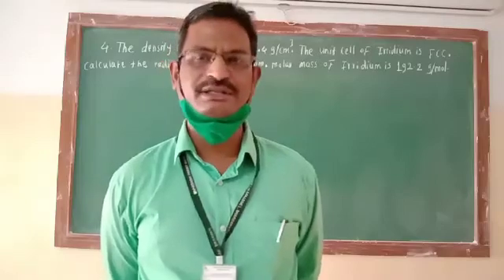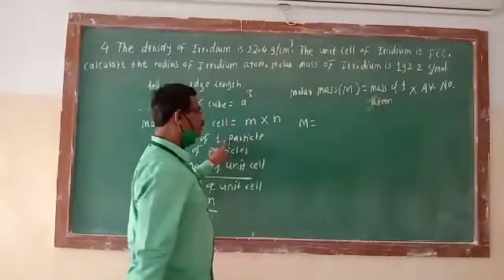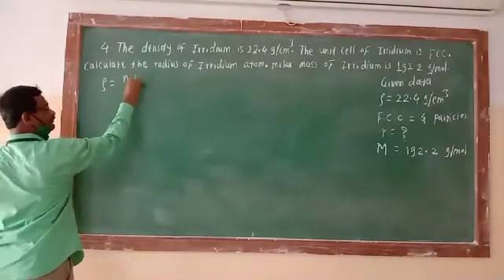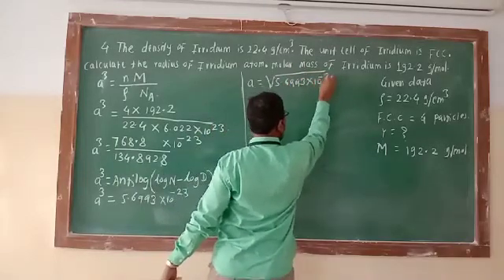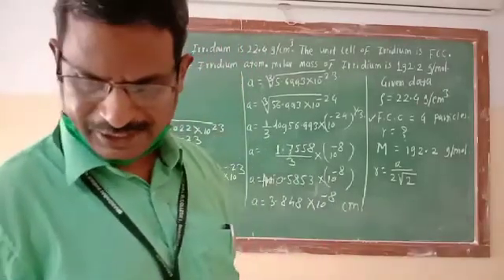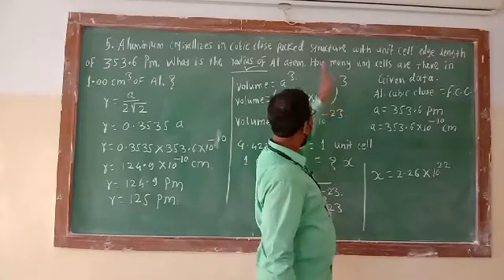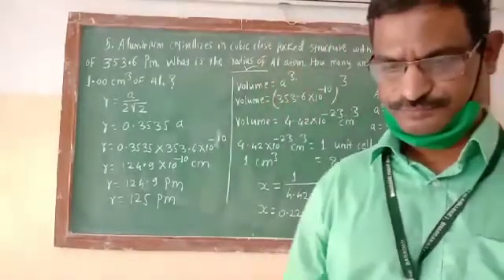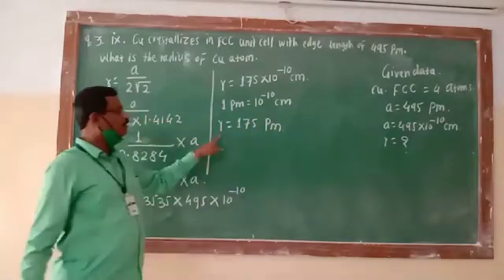Solid State class video of problems